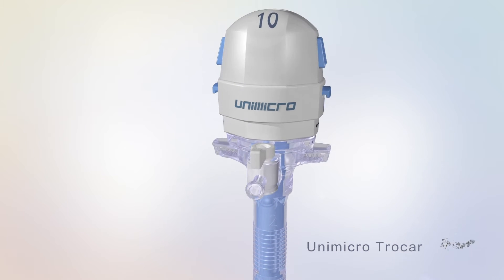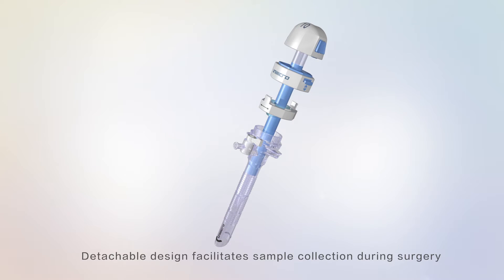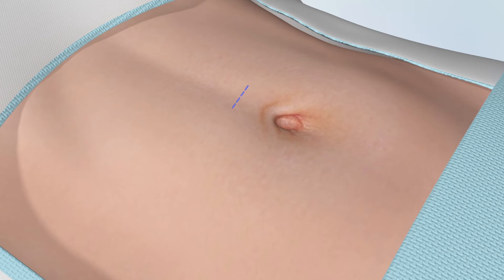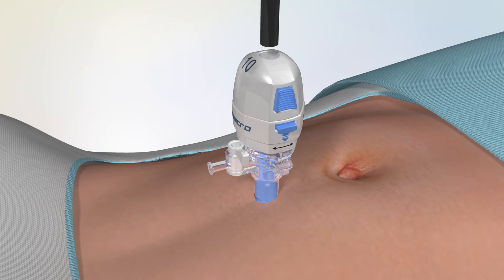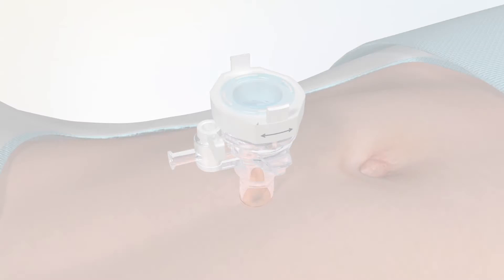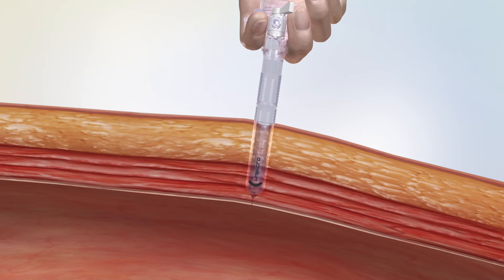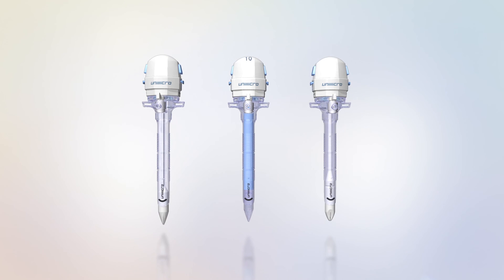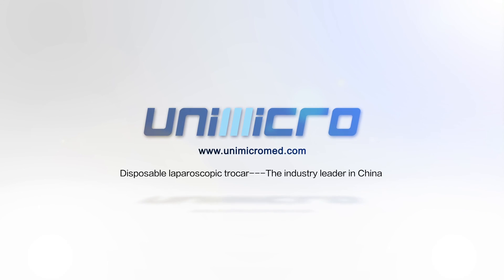Laparoscopic Trocar - The Newest Technology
Variant :                                                                                                         Hand Pressed Trocar
Key Switch Trocar
Hasson Trocar
Bladeless Trocar
Visible Trocar
Secondary Trocar

PT. Cipta Medika Indonesia
Jalan Raya Bina Marga No.32B Cipayung
Jakarta Timur 13820, Indonesia
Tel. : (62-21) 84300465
mr zacky :  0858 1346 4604

endosurgery, laparascopic, laparoscopy, trocar

A trocar (variant of trochar;[1] from French troquard, an alteration of trois-quarts meaning three-quarters, from trois meaning three + quart meaning quarter;[2] first recorded in the Dictionnaire des Arts et des Sciences, 1694,[3] by Thomas Corneille, younger brother of Pierre Corneille) is a medical device that is made up of an obturator (which may be a metal or plastic sharpened or non-bladed tip), a cannula (basically a hollow tube), and a seal. Trocars are placed through the abdomen during laparoscopic surgery. The trocar functions as a portal for the subsequent placement of other instruments, such as graspers, scissors, staplers, etc.